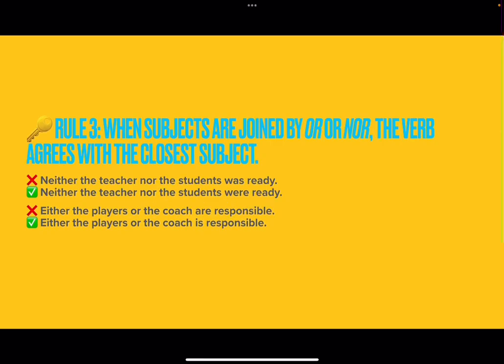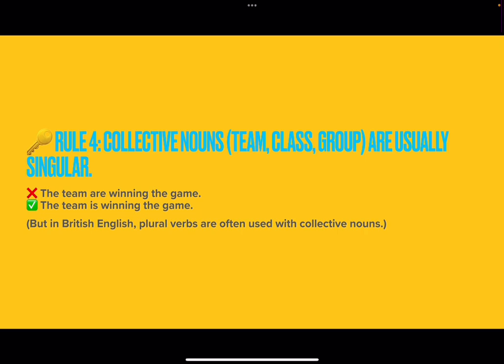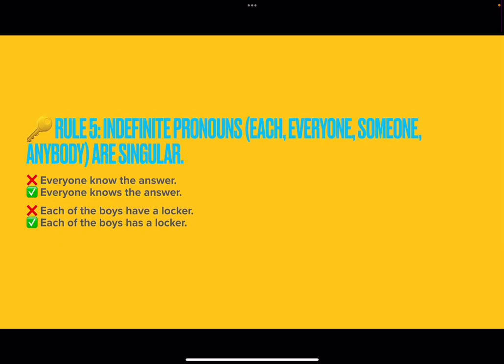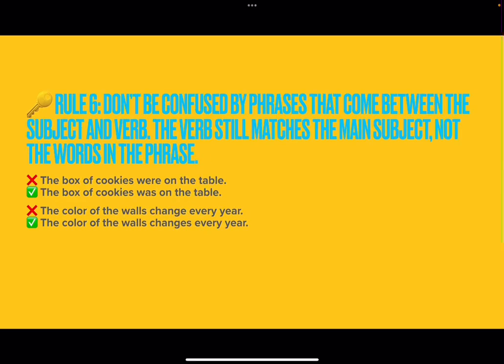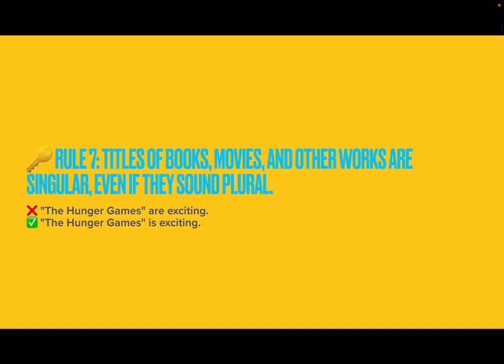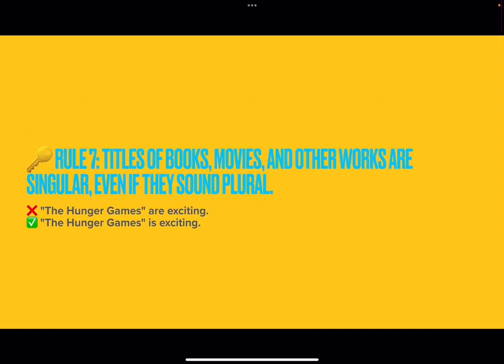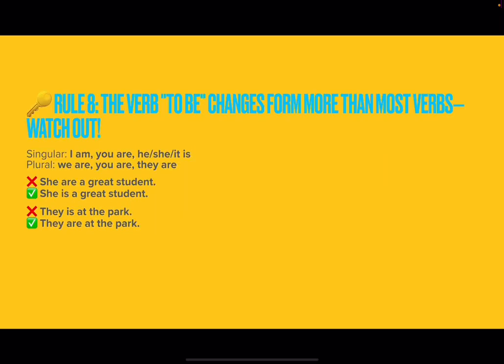Subject Verb Agreement